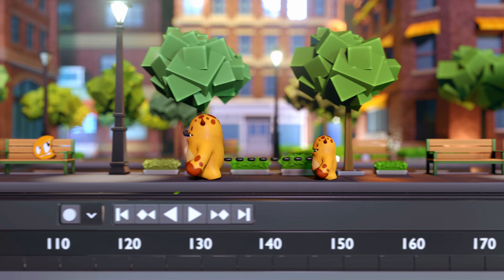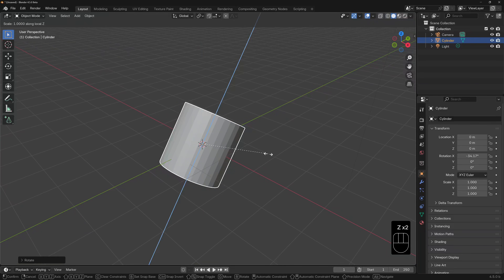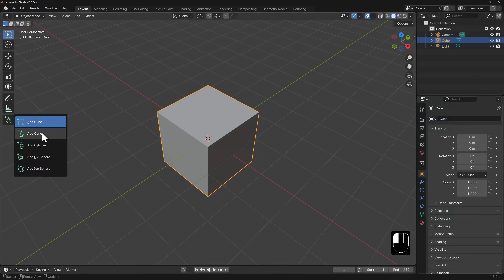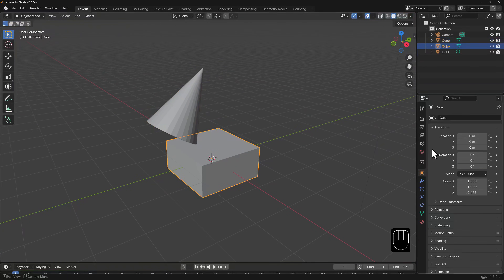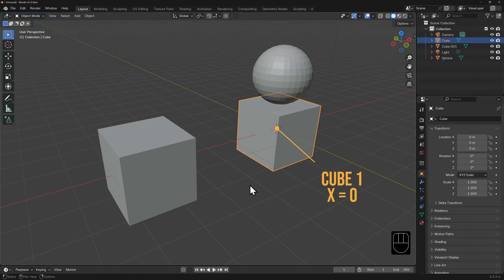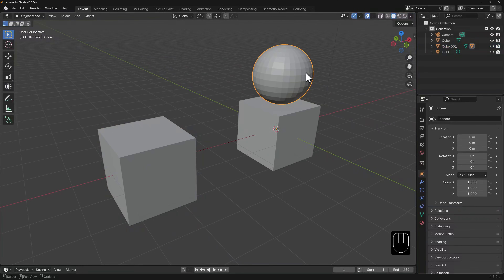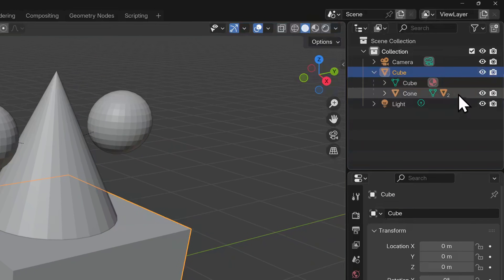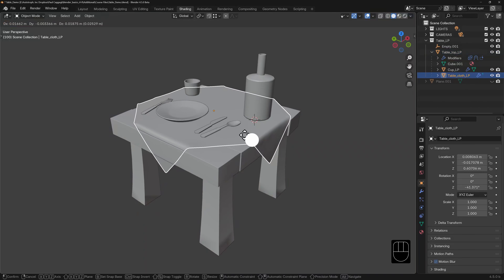Orientations and Parenting in Blender - BLENDER 4.5 BASICS (part 5)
It's easy to move objects along the X, Y, and Z axis, but what about forwards or backwards relative to its rotation? That's also easy, thanks to its local orientation!

You can switch between Global and Local orientation in the 3D View header, by using the comma hotkey, or by double tapping the axis while transforming.

In this lesson, we also talk about how all objects have a reference point. It's usually the center of the world, but you can set the reference point to be any other object through a process called parenting, which means that it will inherit all of its transforms. The hierarchy of these relationships is displayed in the Outliner.

➤ Check out the full Fundamentals series to get a jump start on modeling, sculpting, animation, lighting, shading, texturing, and rigging

➤ Learning Blender Hot Keys?  Download our FREE Blender Hot Key Cheat Sheet